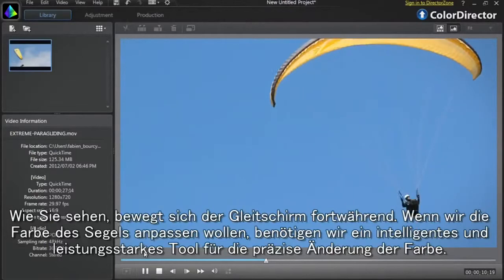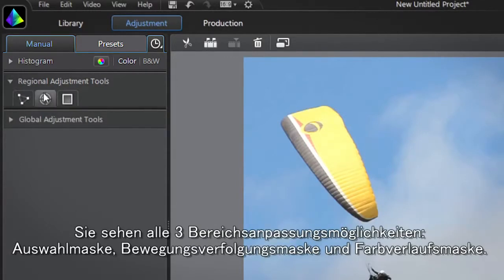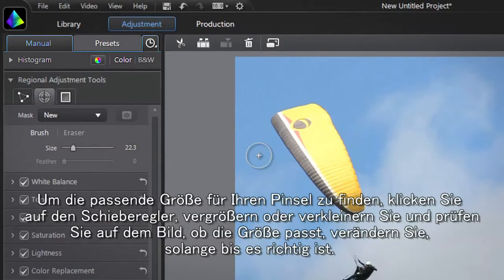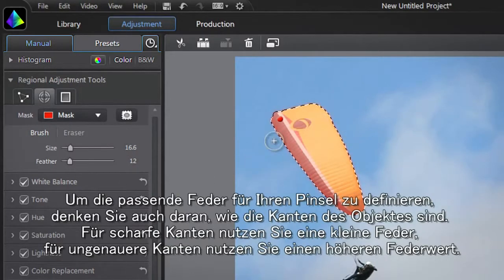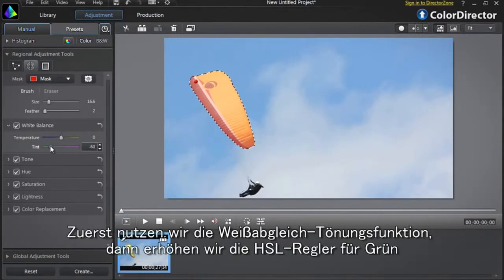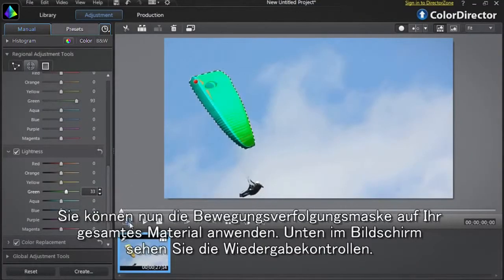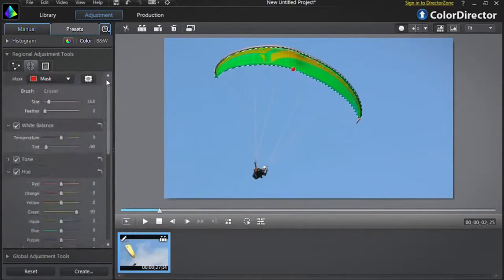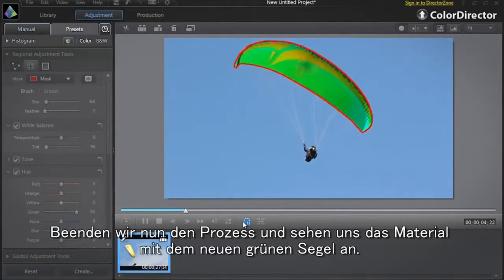CyberLink ColorDirector 4 | Bewegungsverfolgung Demo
Sehen Sie, wie Objekte präzise verfolgt werden und mit Effekten und Titeln versehen werden können.